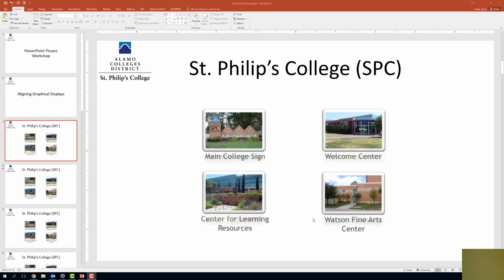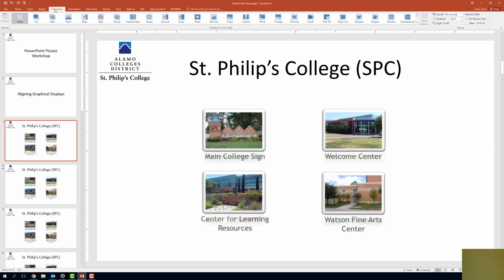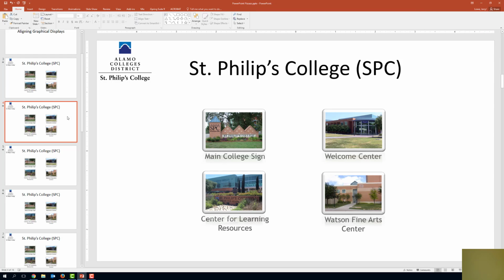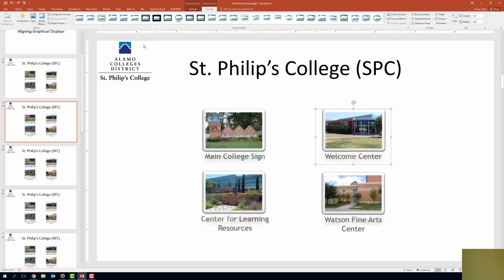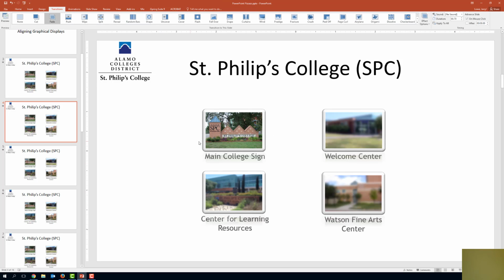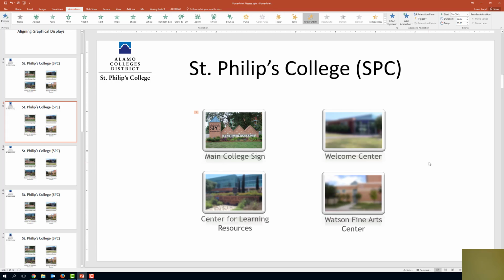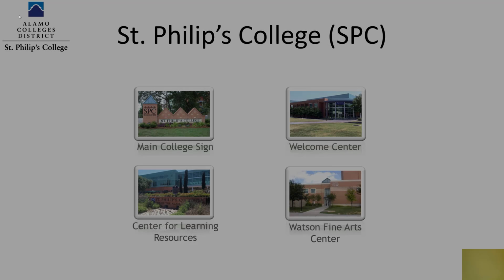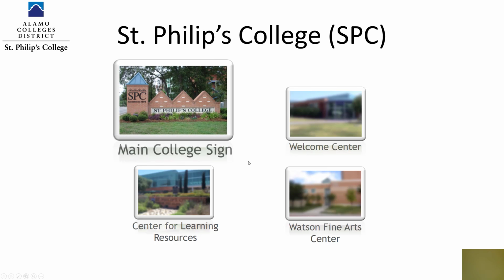PowerPoint Transitions and Animations